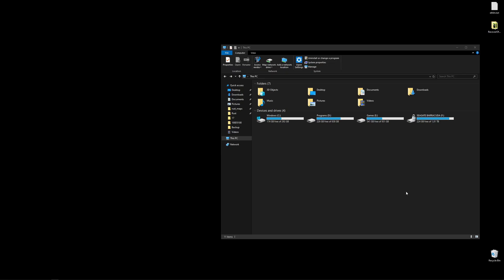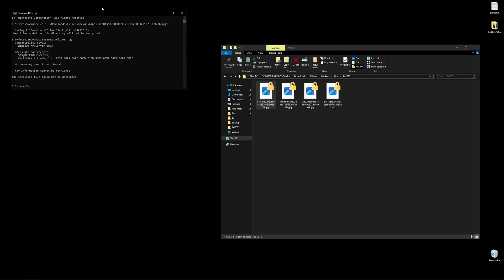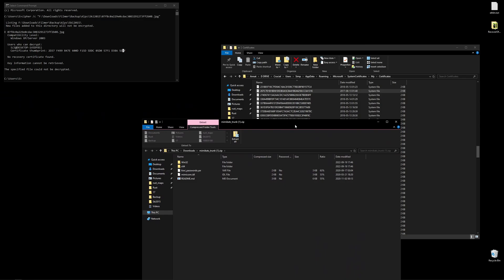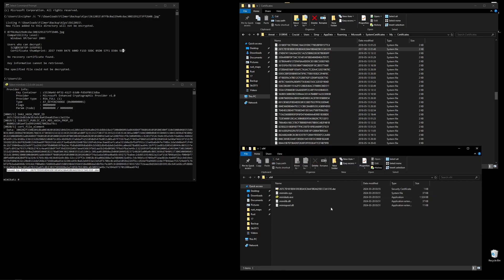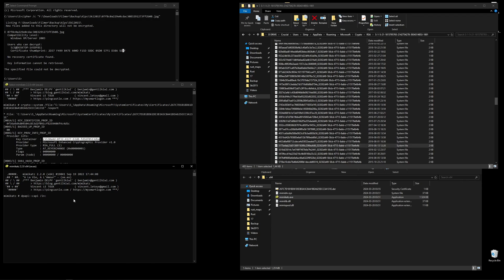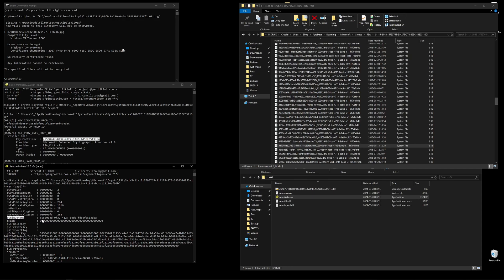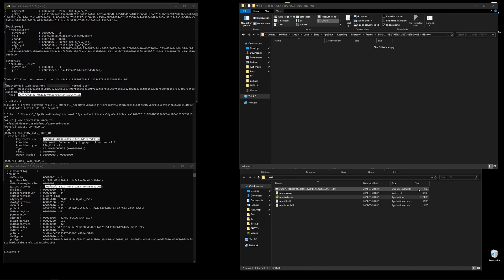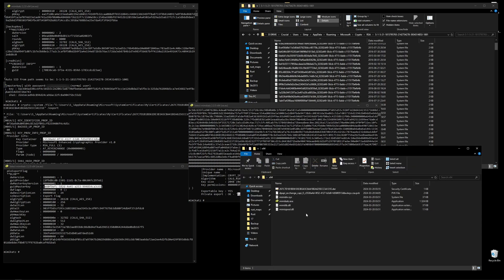Decrypt EFS protected files by recreating the missing user certificate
If you have encrypted windows files from a previous user, these certificates needs to be recreated for your new user so you can unlock the files. For this method to work you need to have access to the /Users/ folder from your previous installation, along with the password or the NTLM hash.

Tools used: mimikatz and git bash (for openssl)

Steps:
00:00 Introduction and prerequisites
00:40 #1. Find out which certificate is needed for the encrypted file
02:30 #2. Download mimikatz
03:25 #3. Export the certificate to .DER
04:20 #4. Locate the private certificate
06:19 #5. Find and decrypt the masterkey for private certificate
09:17 #6. Decrypt the private certificate using masterkey hash
10:24 #7. Create the PFX certificate using openssl
13:40 #8. Install the new certificate